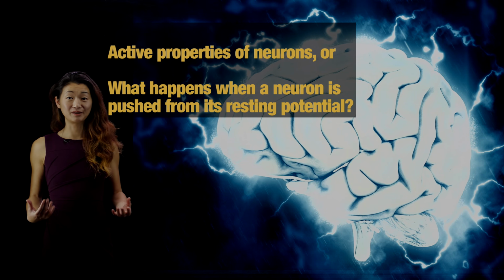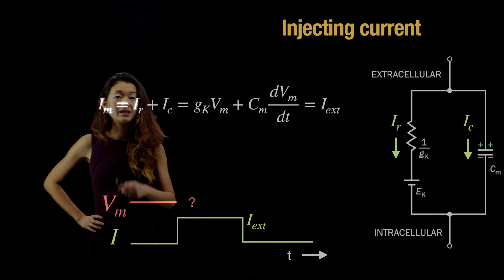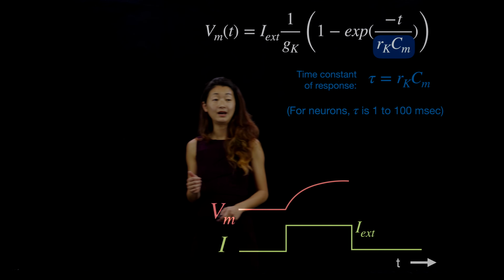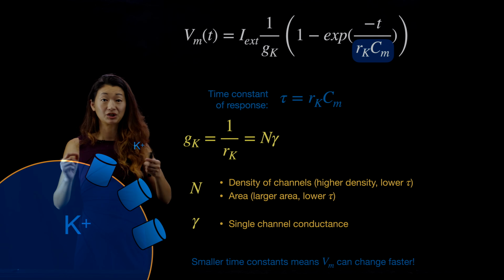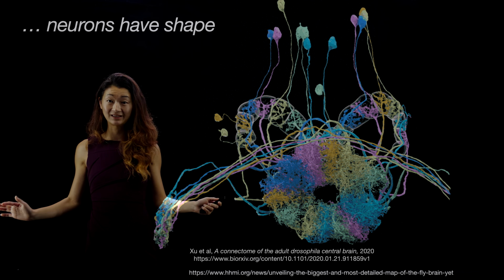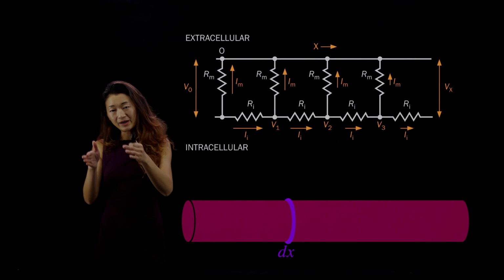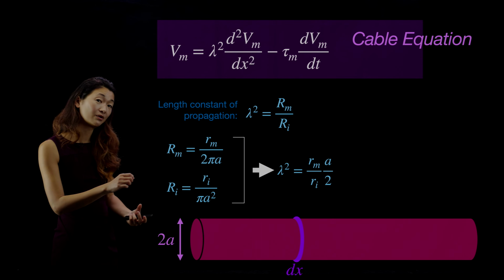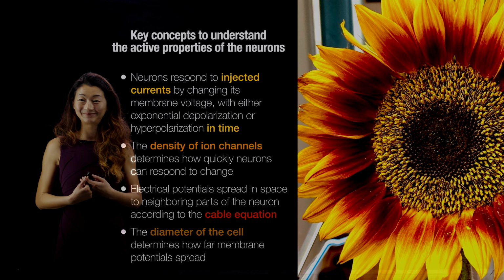Active Properties of Neurons | Responses to Current | Cable Equation in Axon Conduction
Neurons are always ready for change!

Building on the last video on the resting, passive properties of neurons (governed by Nernst Potential and Ohm's Law), we explore how a neuron's voltage responds to addition of current. We derive and reason through the equation for how the membrane changes in time through exponential depolarization and hyperpolarization, as a function of properties of the cell like density of channels and capacitance of the membrane.

But why are neurons so long? To quickly conduct information from one part of the body to another! The videos then introduces the Cable Equation, a partial differential equation (PDE) that describes how the voltage propagates in space when a neuron has the shape of a tube.

@bingbrunton on twitter

%%% CHAPTERS %%%
0:00 Building on RC-circuit equivalent of neurons
1:15 Membrane voltage changes in response to current
8:10 Cellular properties that change responses
10:45 Cells have shape too!
12:05 Why are neurons so long?
13:30 The axon as a cylinder, Cable Equation
20:15 Key concepts summary